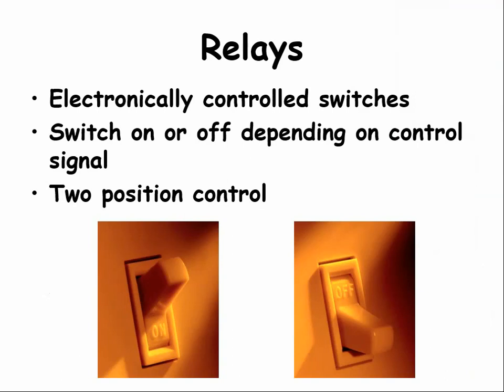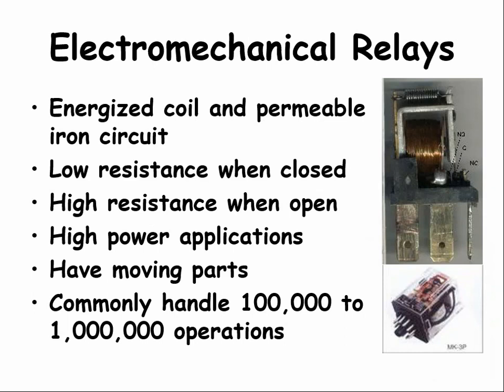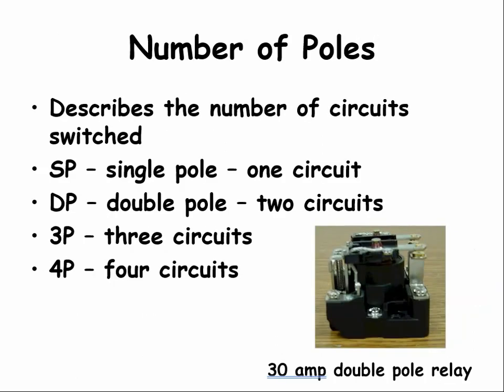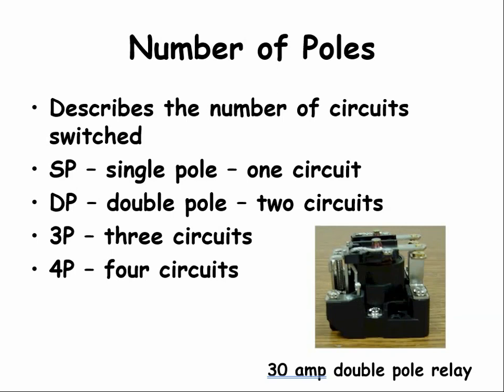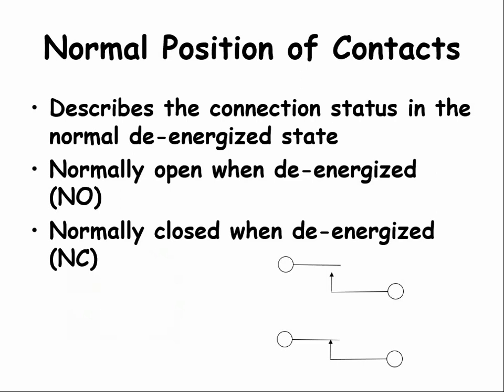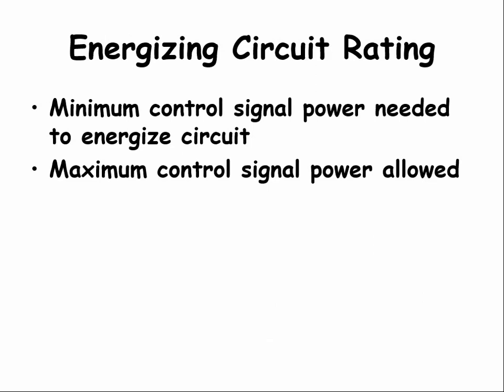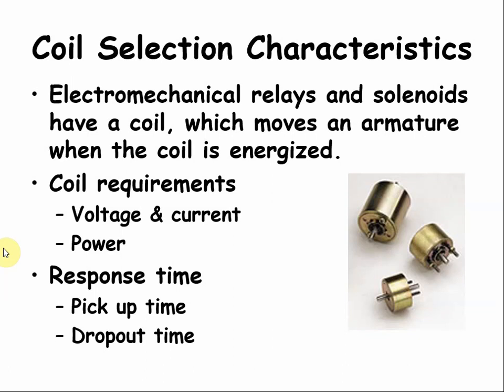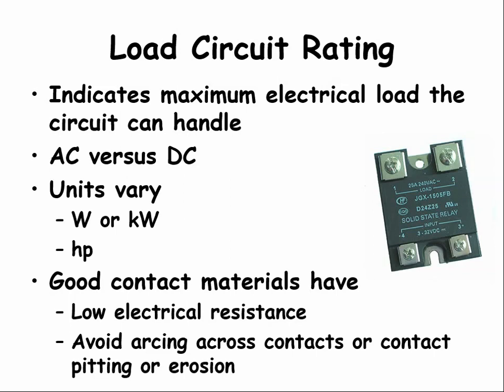Lect 14 Sect 2 JL 2020